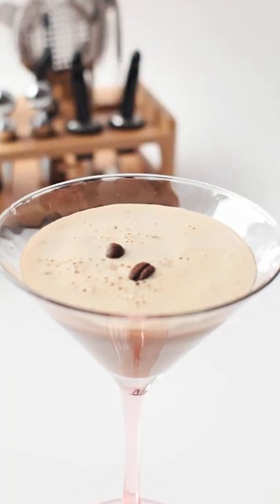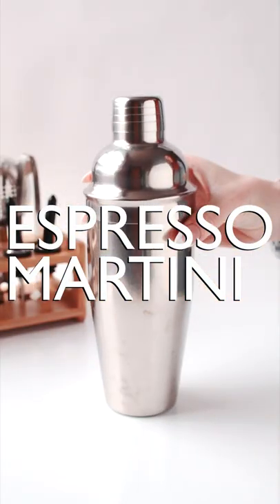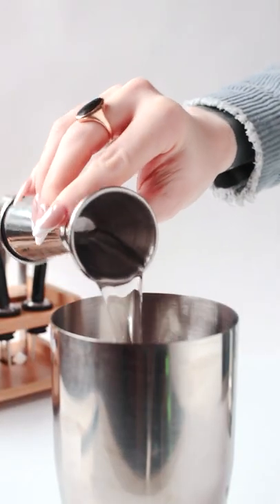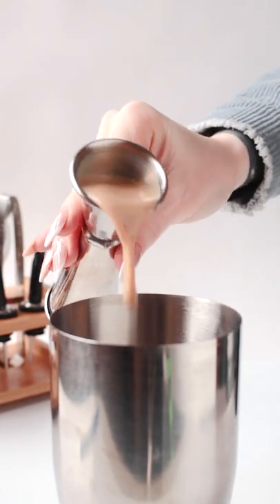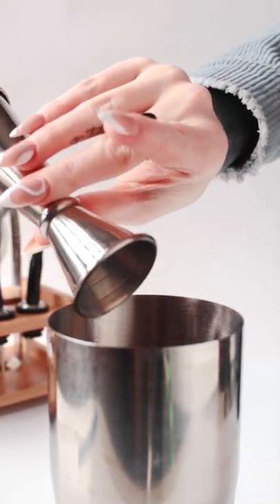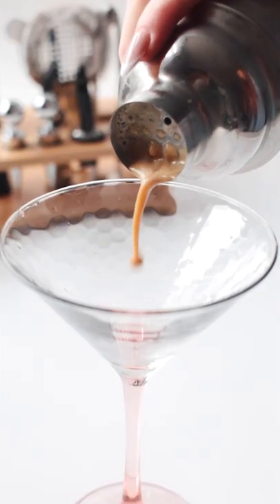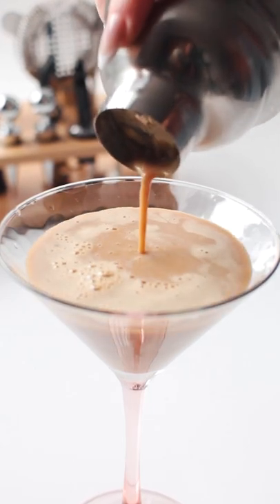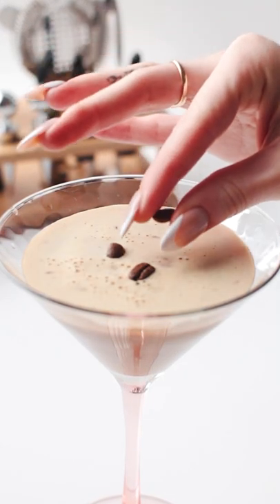Espresso Martini Recipe – National Cocktail Day!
Boozy, buzzy, and oh so good, the espresso martini has been a caffeinated bar staple since it first hit London's bar scene in the late 1980s. Let's make one, baby.